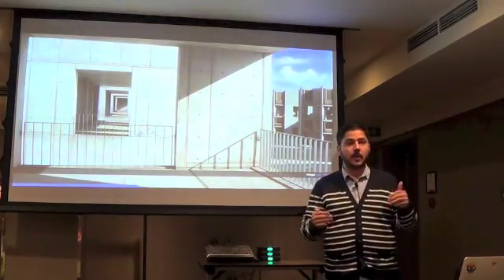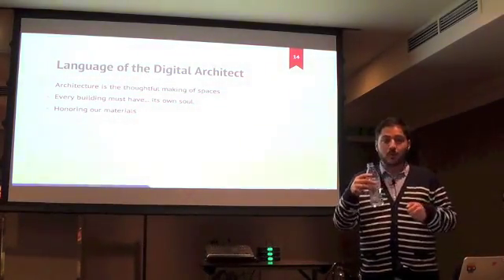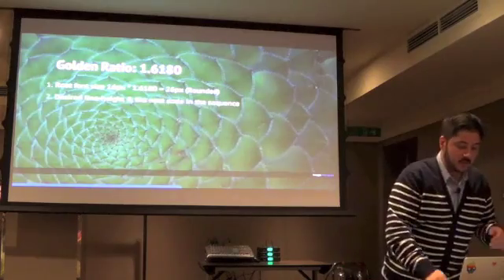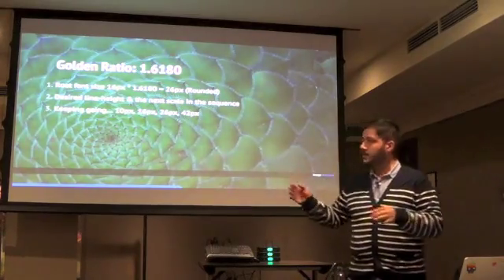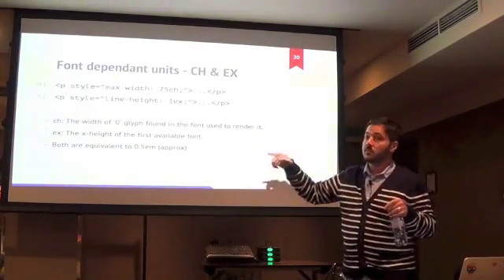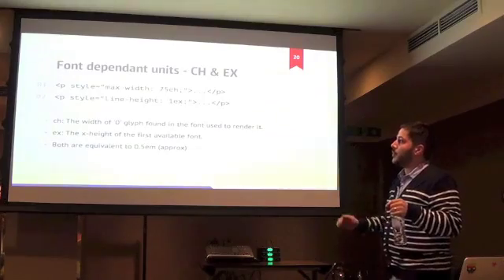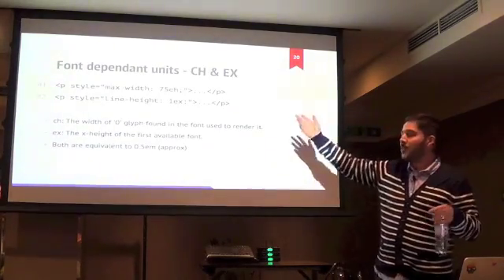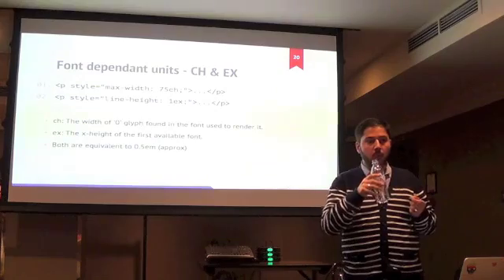We Are Digital Architects: Evolving Our Design Language for the Web (2.0)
This talk was given at the London Web Meetup and was an updated version of the same talk I gave at Future of Web Design 2014.